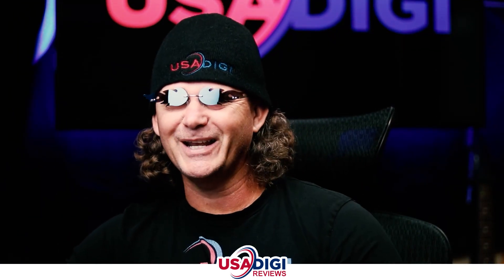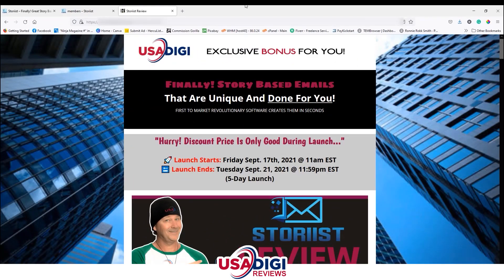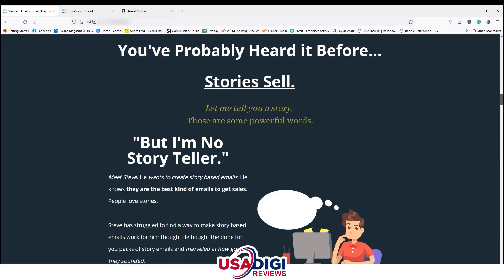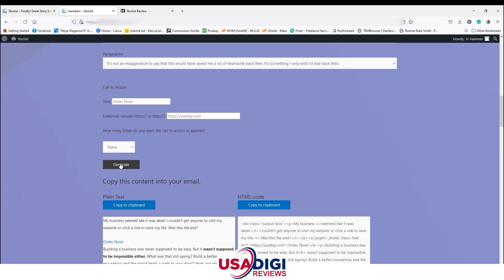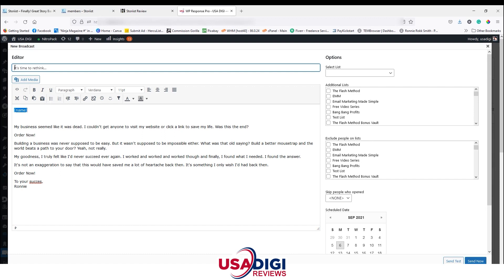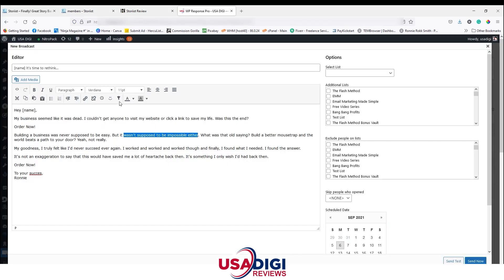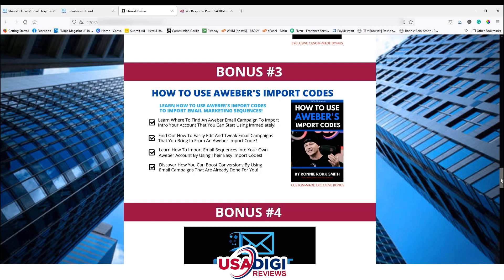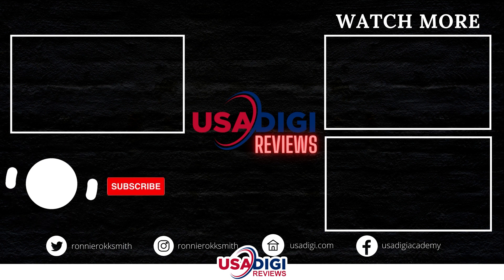Storiist Review | Storiist Creates Done For You Story Based Emails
Take a look at my Storiist REVIEW AND BONUSES.

📋 What is Storiist?

Storiist is a revolutionary new software that allows customers to create ready-to-deploy emails in seconds. The software lets you choose the elements you want or you can automatically randomize them. The generated emails are ready to deploy, complete with formatting.

► Thanks for checking out my STORIIST REVIEW AND BONUSES.◄

★★ LOOKING FOR ADVANCED PREMIUM COACHING? ★★
FREE WEBINARS - 100% Free Live Online Workshops

Here Are The BEST 6 Workshops That I Recommend Right Now! TAKE YOUR PICK ...

BUT HURRY! There is a limited time and it will soon go up to a monthly fee with no more Life-Time option!

Discover The EXACT Foundation I Use To Funnel Buyers Like Flies Into My Sales Funnels!

To Get HOT IM Tips, FREE Training, Product Review Notices & Much More...

★★ My Products: ★★

Divi Website Builder (Awesome Sauce) I got Life Time version 😎

*** If you pick up Commission Gorilla and want my Bonus Page Template Code, send me your purchase receipt to: with the subject line "Commission Gorilla Receipt"

★★ MY WEBSITES & OTHER LINKS: ★★